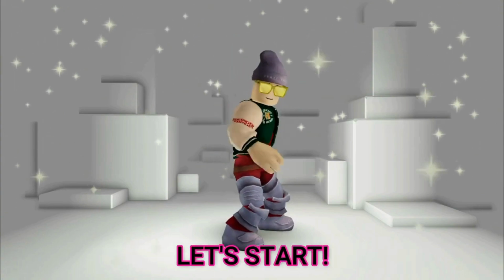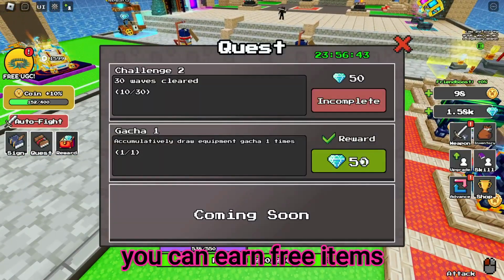*FREE LIMITED UGC ITEMS* GET THESE ITEMS NOW! Teal Void Star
96% . 106K/110K

New free items events in roblox
roblox free items